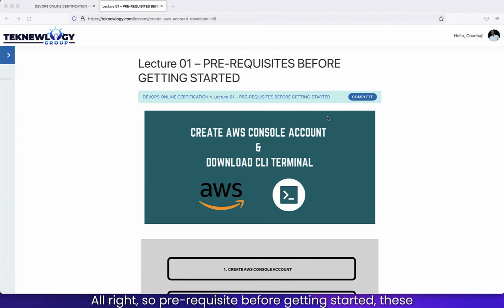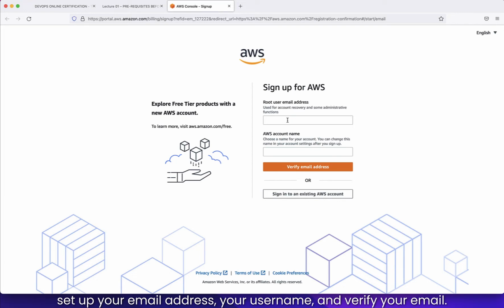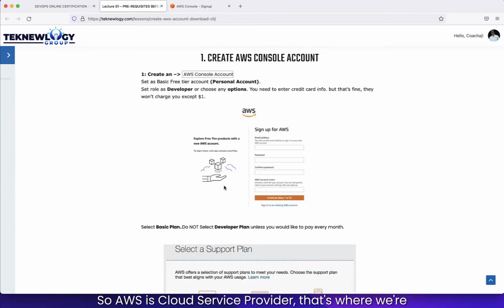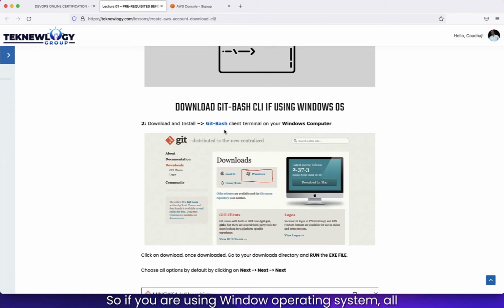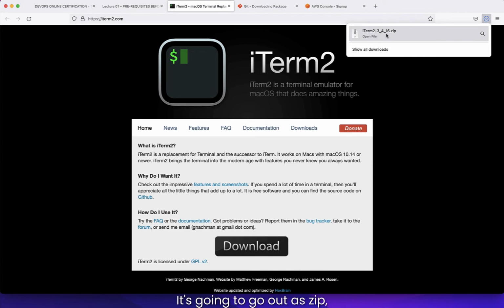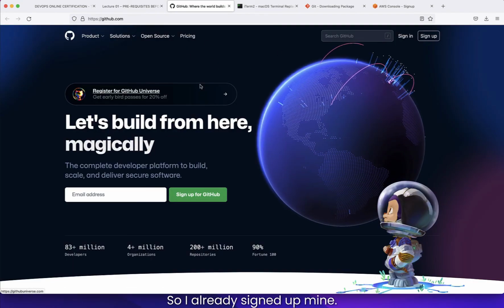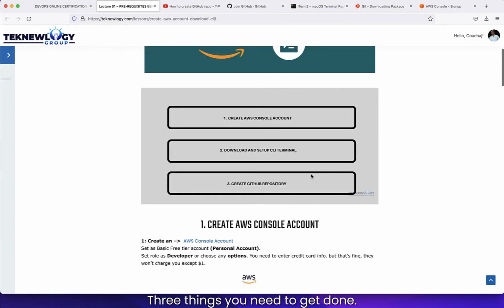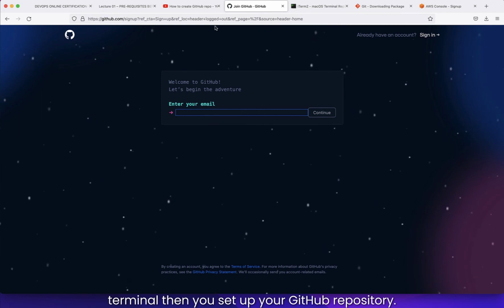Pre Requisites Before Getting Started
DevOps Certification's Pre-requisites before getting started